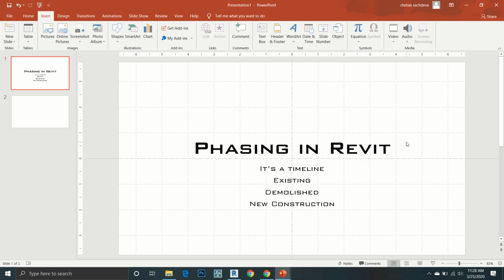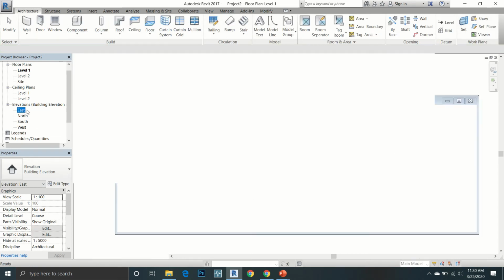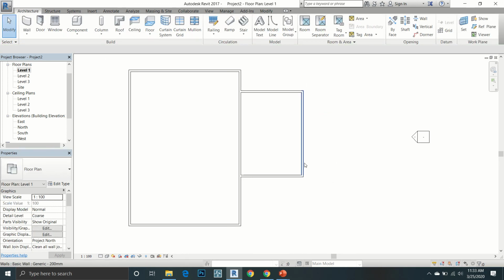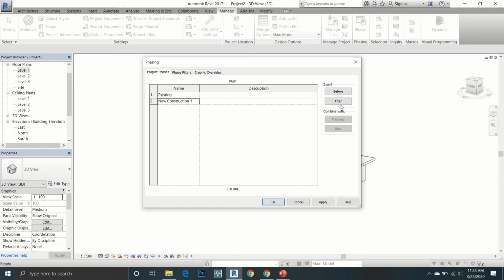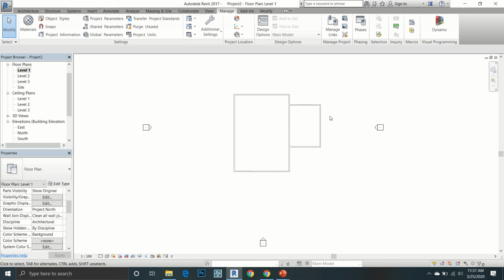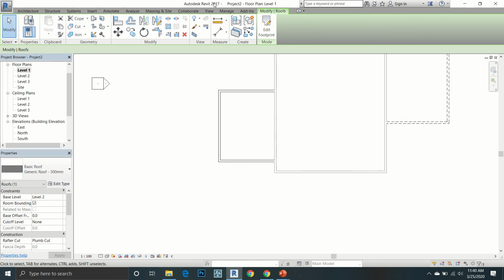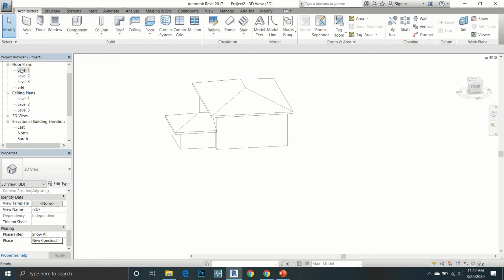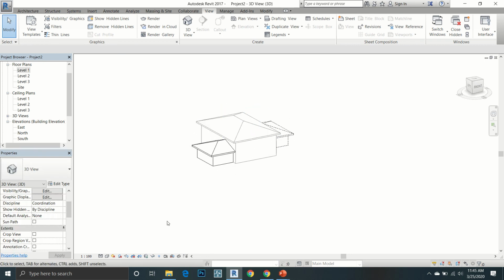ARC216 LECTURE ON PHASING IN REVIT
LECTURE ON HOW TO DO PHASING IN REVIT
STEPS TO DO PHASING AND IT'S BENEFITS